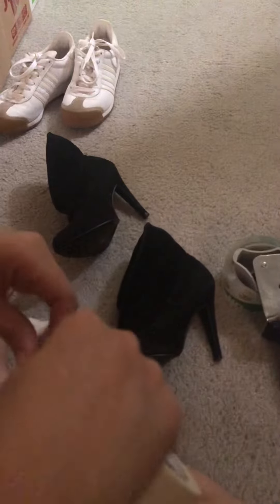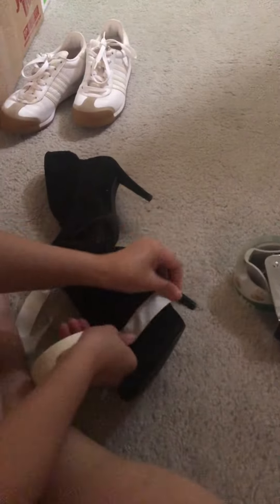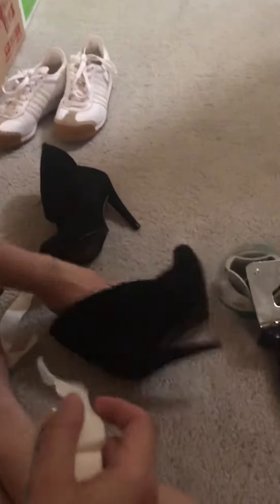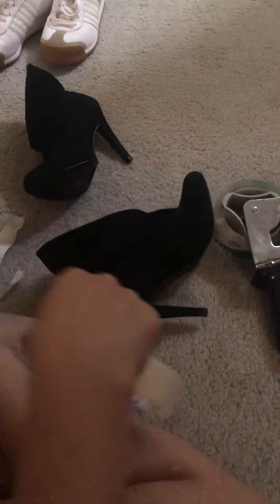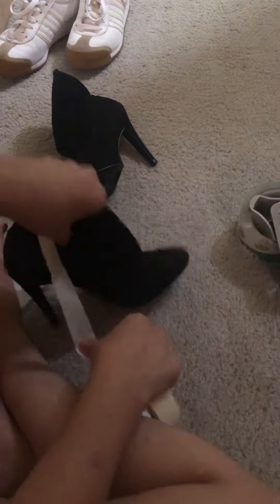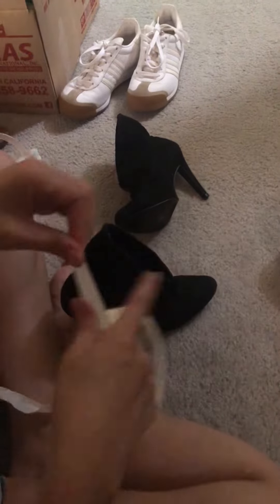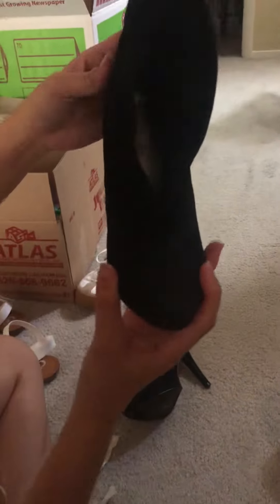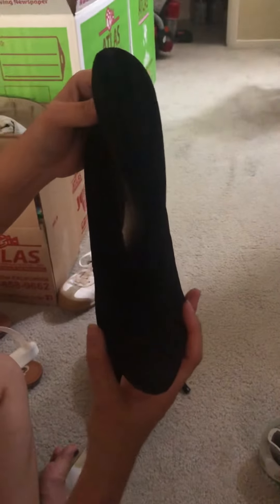Get Dust off my shoes with Tape!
Hi Everyone,
This is how i Cleaned my Suede shoes using Masking tape and it’s Pretty Simple and Easy to use and it took  all the Dust in it.and also guys you can always use a bigger masking tape or some other cleaner, but the reason why i use this small tape because, it's easy specially for this small shoes like heels so that's why i have used this kind of tape, also another thing guys, any kind of tape you can also use it for the clothes that has have dust,